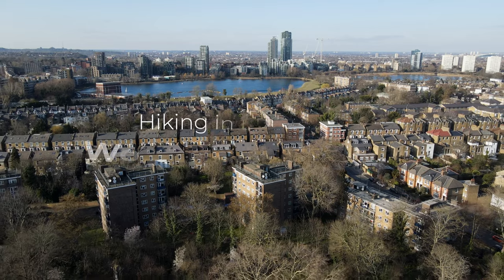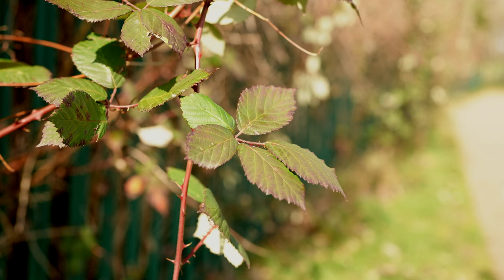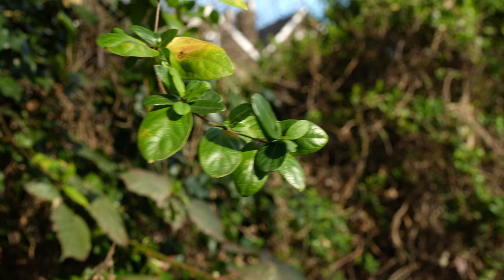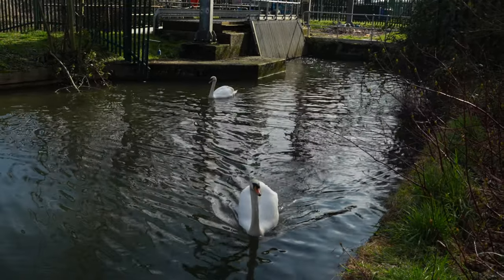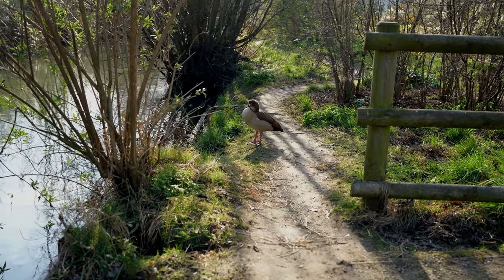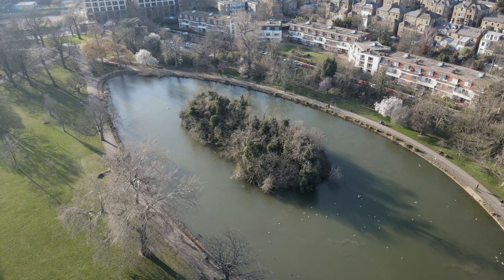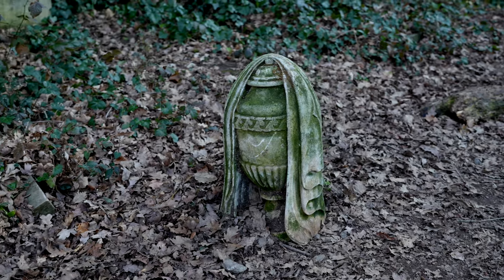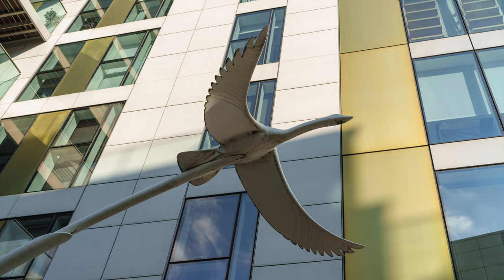Explore the Beauty of Woodberry Wetlands with London Wildlife Trust Sunday Walk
Are you ready for a tranquil and awe-inspiring walk through one of London's hidden gems? Join us as we explore the Woodberry Wetlands with the London Wildlife Trust Sunday Walk. Get ready to witness the stunning natural beauty of this urban oasis and learn about the diverse wildlife that calls it home. From breathtaking landscapes to rare bird sightings, this walk has something for everyone. So don't miss out on this unique and unforgettable experience, hit play and let's start our adventure!

Hiking in London Club in Woodberry Wetlands  Walk !

I recently had the pleasure of embarking on the Woodberry Wetlands walk, which starts at Finsbury Park Station and ends at either Stoke Newington Overground or Manor House Underground, covering a total of 4.3 miles. As someone who enjoys hiking and nature walks, I have to say that this was one of the most enjoyable routes I've ever taken.

The Woodberry Wetlands walk is of moderate difficulty, making it suitable for most hikers, although it does involve some uphill walking. I would recommend this walk to anyone who is looking for a beautiful and relaxing outdoor activity. However, if you have any mobility issues, it may not be the best choice as there are some sections with uneven terrain.

To get to the starting point, you can take the Victoria or Piccadilly line to Finsbury Park Station. Alternatively, you can take the Overground to Stoke Newington and start the walk from the other end. The Woodberry Wetlands are located between the two stations, making it easily accessible by public transport.

As for clothing recommendations, I would suggest wearing comfortable shoes with good grip, as the terrain can be slippery in wet weather. Layered clothing is also recommended as the weather can be unpredictable, especially in the cooler months.

The Woodberry Wetlands are steeped in history. The site was originally a series of reservoirs that were built in the mid-19th century to supply drinking water to London. It was transformed into a nature reserve in 2016, which has provided a sanctuary for a range of wildlife.

One of the most interesting aspects of the Woodberry Wetlands is that it is home to a number of rare bird species, including the rare bittern. In fact, the site is one of the few places in the UK where the bittern can be heard and seen. This makes it an ideal spot for birdwatchers.

At the end of the walk, you can reward yourself with a visit to one of the many restaurants in the area. The local cuisine is varied, with options ranging from traditional pub food to international cuisine.

In conclusion, the Woodberry Wetlands walk is a must-see for anyone who loves hiking and nature walks. With its beautiful scenery, interesting history and rare wildlife, it truly is a hidden gem in the heart of London. So, put on your hiking boots, grab your camera and get ready to explore the beauty of the Woodberry Wetlands.